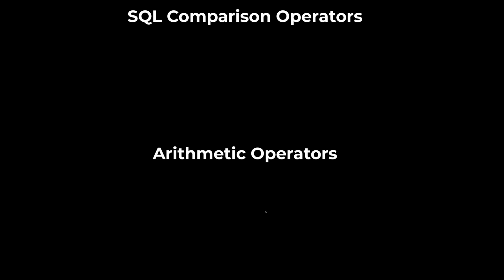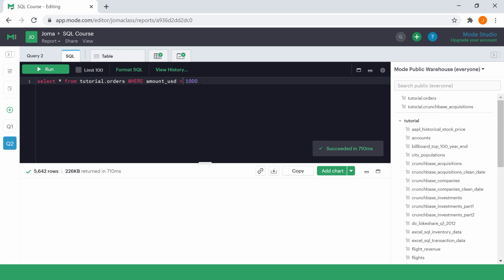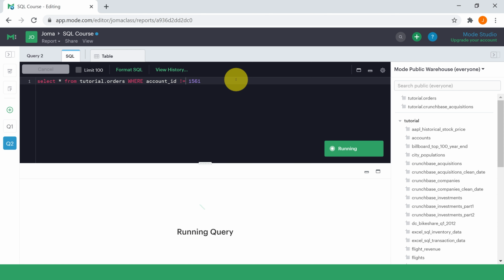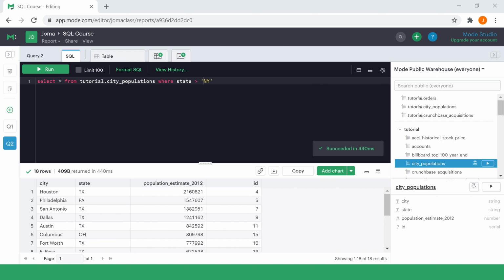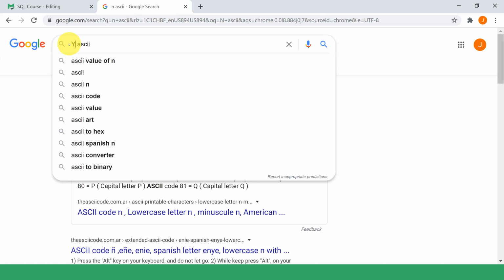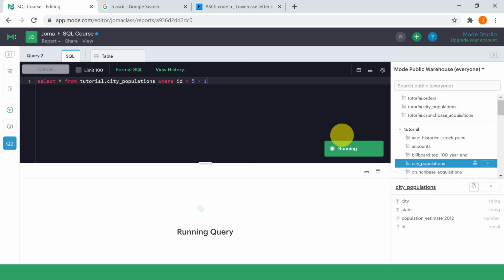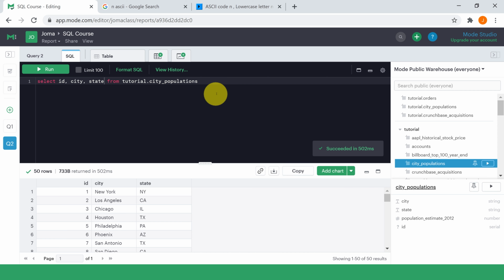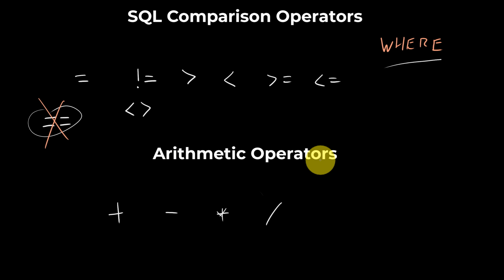Comparison Operators | SQL for Data Analytics